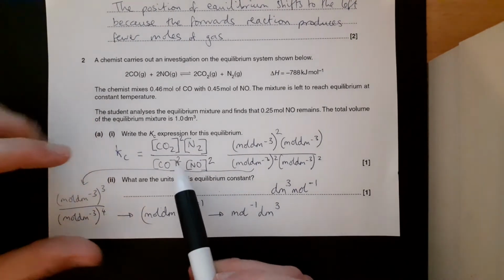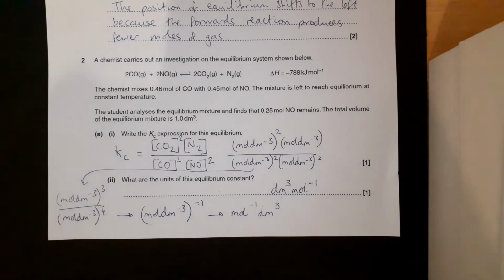10.4 + 10.5 Equilibrium - part 1